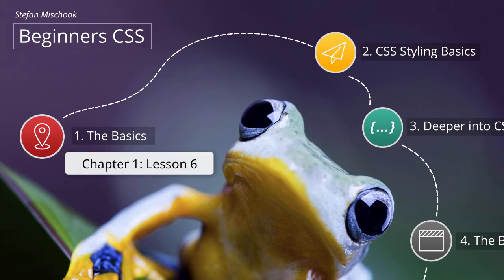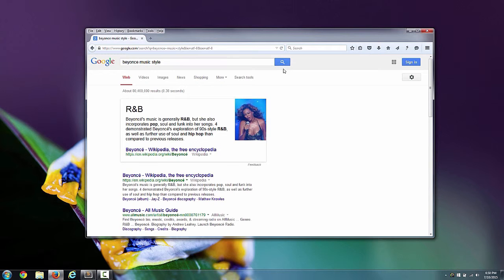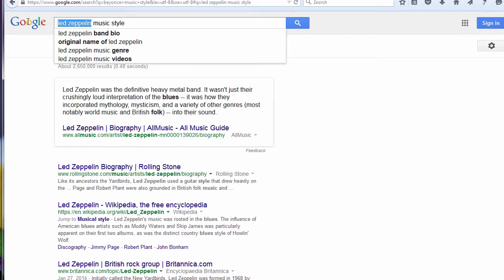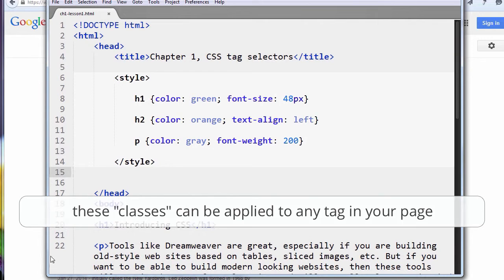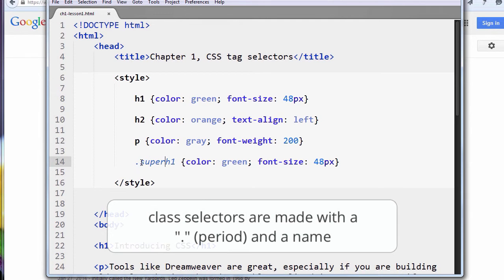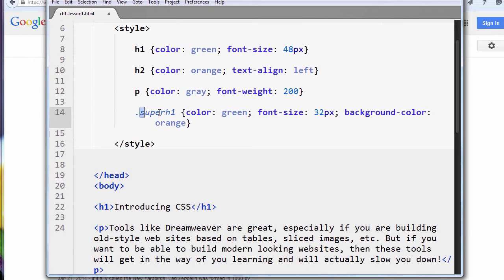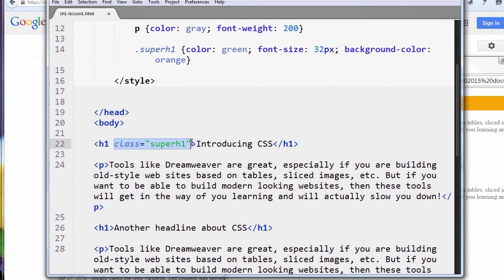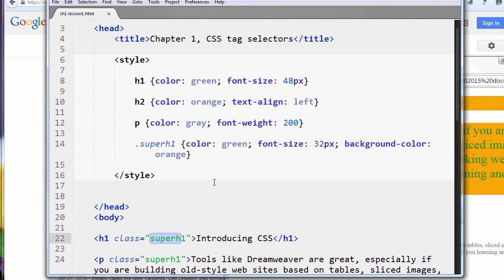Ch1 L6 css class selectors part 1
Stef